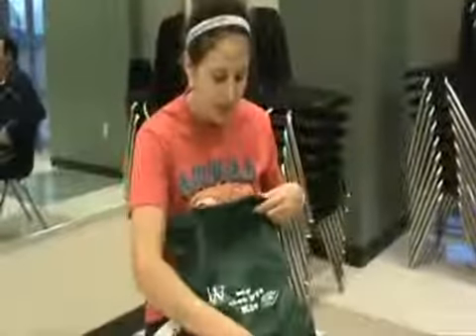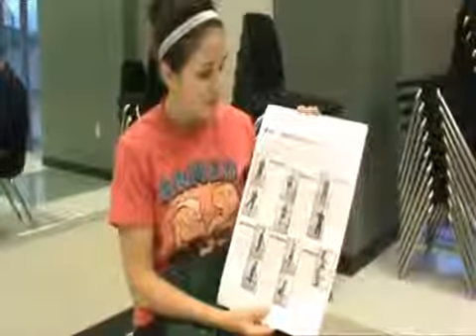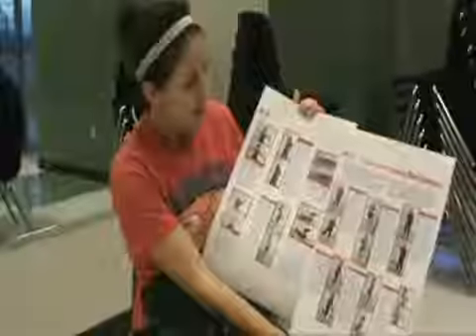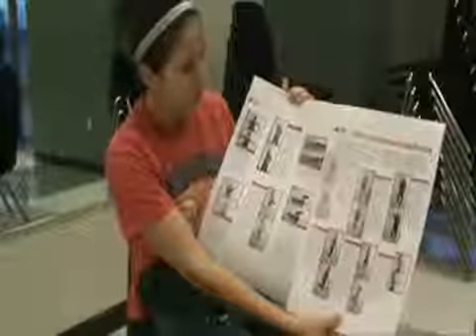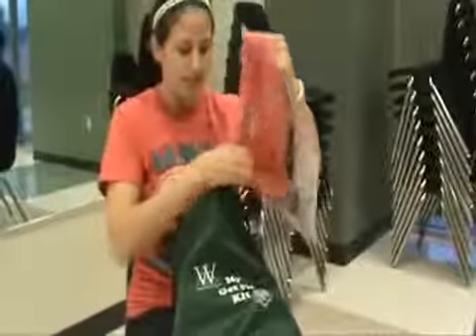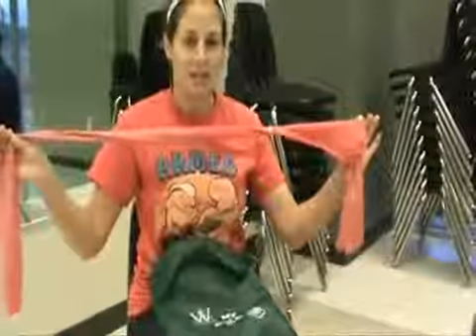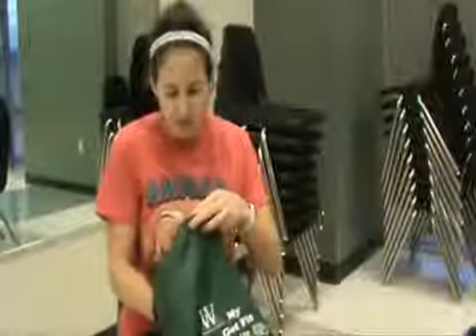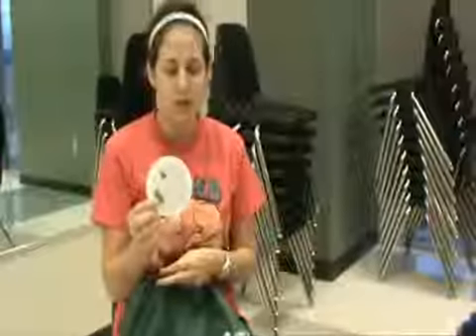Exercise is Medicine Fitness Program Georgetown Recreation Center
Exercise is Medicine focuses on encouraging primary care physicians and other health care providers to include physical activity when designing treatment plans for their patients.